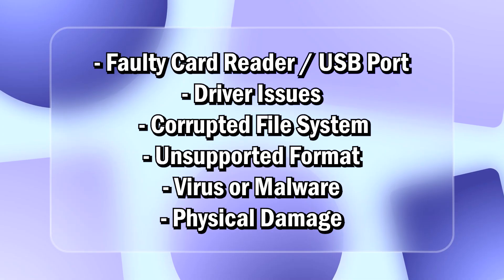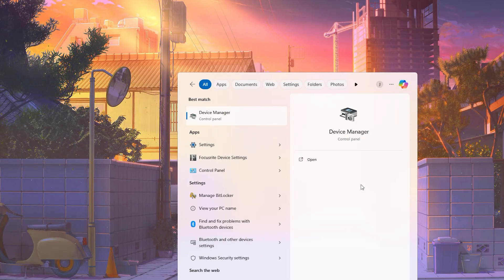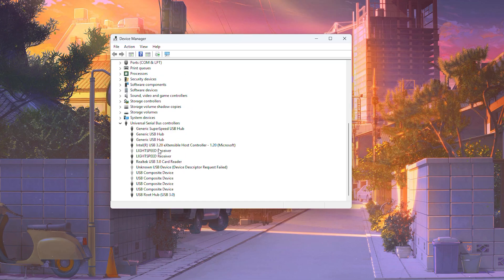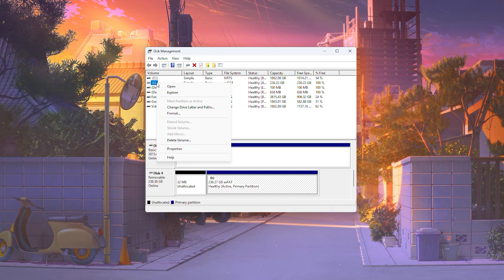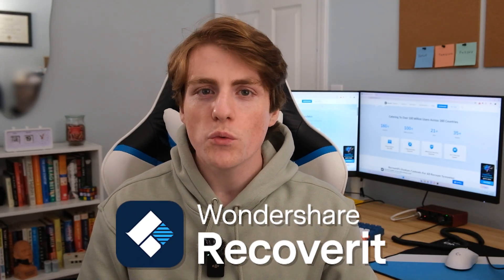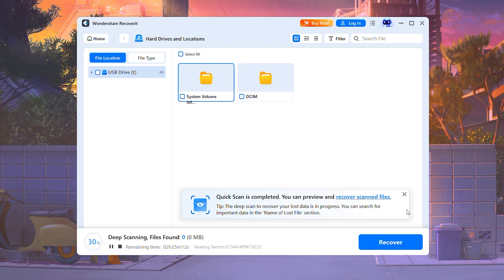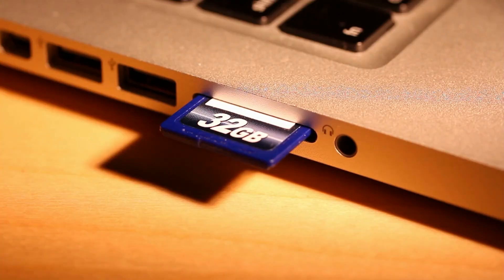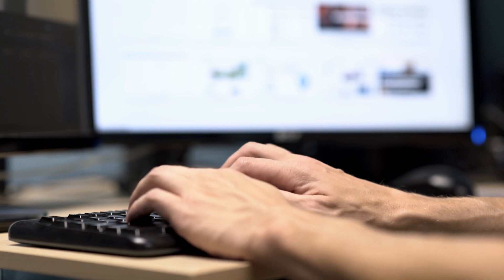How to Fix SD Card Not Showing Or Recognized on Windows 10/11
This video will show you Fix SD Card Not Showing Up Or Detected on PC,Windows 10/11. If you lost your files, use this data recovery software

Is your SD card not showing up or being detected on your PC? Don’t panic—you’re not alone. Whether you're using it in your camera, phone, or card reader, this guide will help you diagnose the problem, safely recover your files, and get your SD card working again.

Timestamps:
0:00 Intro
0:30 PART 1: WHY YOUR SD CARD IS NOT DETECTED
0:43 PART 2: FIX SD CARD NOT SHOWING UP (WINDOWS & MAC)
0:45 Fix 1: Try Another Card Reader or Port
0:53 Fix 2: Check on Another Device
1:05 Fix 3: Show Hidden Devices (Windows)
1:23 Fix 4: Assign a Drive Letter (Windows)
1:39 Fix 5: Format the SD Card (Use with Caution!)
1:57 PART 3: RECOVER DATA FROM SD CARD – WITH RECOVERIT
2:41 PART 4: PRO TIPS TO AVOID FUTURE SD CARD ISSUES

Why Your SD Card Isn't Detected
Hardware Issues: faulty card reader, blocked slot, or damaged contacts. Driver Problems: outdated or corrupt drivers prevent detection.
No Drive Letter: sometimes your SD card is recognized but lacks a drive letter in Disk Management.
File System Errors or Corruption: damaged formatting or power interruptions.
Device Formatting Differences: SD cards formatted on Mac or camera may not be readable on Windows.
Physical Damage: bent pins or hardware malfunction.

Quick Fixes to Try Immediately Swap card readers or use a different USB port. Gently clean the card contacts with isopropyl alcohol. Re-insert the card properly—sometimes orientation is the issue. Restart your computer with the SD card inserted. Assign a Drive Letter (Windows Only) Open Disk Management. Locate your SD card, right-click → Change Drive Letter and Paths. Assign a new letter (e.g., E: or F:). Warning: Do not format unless absolutely necessary—overwrites data. Recover Your Files Before Proceeding Use data recovery software like Wondershare Recoverit  to scan and recover files. Recoverit detects various storage devices and supports file preview and safe save to a different location. Repair and Format the SD Card (Last Resort) Use chkdsk X: /f in Command Prompt to repair file system issues. If the card appears RAW or corrupt, format it using FAT32 or exFAT to restore functionality.
Tips to Avoid Future Detection Issues : Always eject your SD card safely before removing it. Format SD cards in-camera or via device, not PC. Invest in quality SD cards from trusted brands. Keep backups on your computer or cloud before deleting content.
Make sure to watch till the end for all the fixes and data recovery steps! Let’s get your system back up and running!
SUBSCRIBE to get more solutions ▶Follow us on TikTok ▶Follow us on Facebook ▶Follow us on Twitter ▶Follow us on Instagram ▶Follow us on our Reddit account ▶Follow us on our Quora account